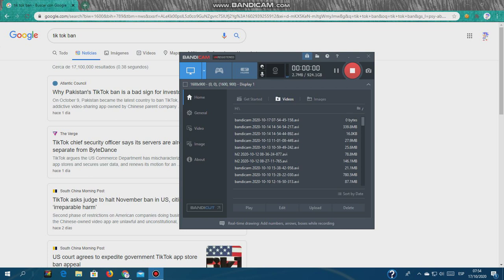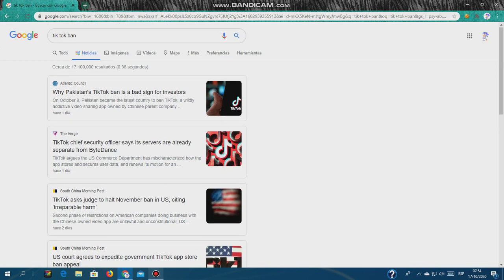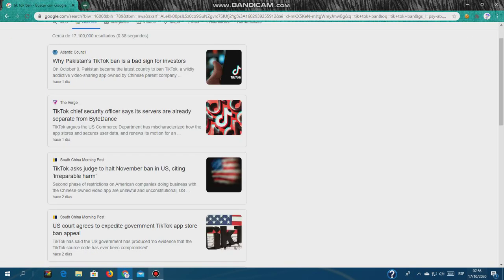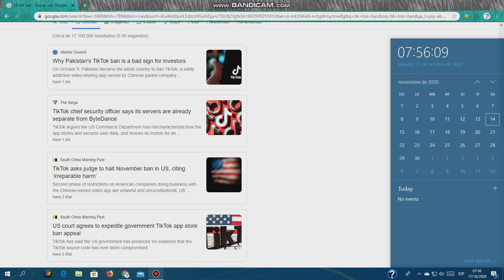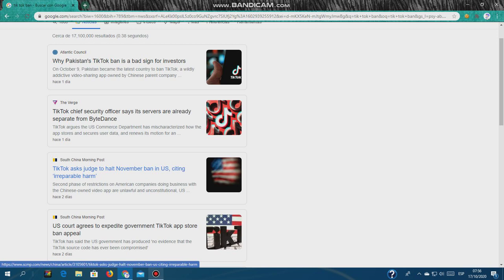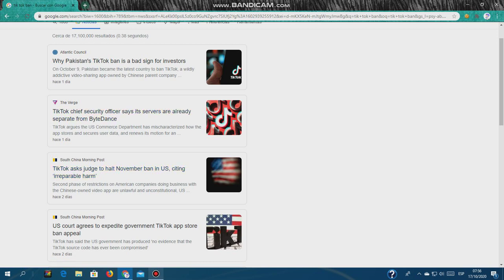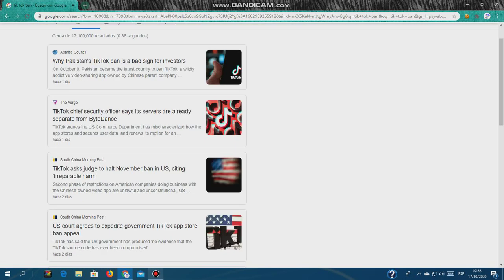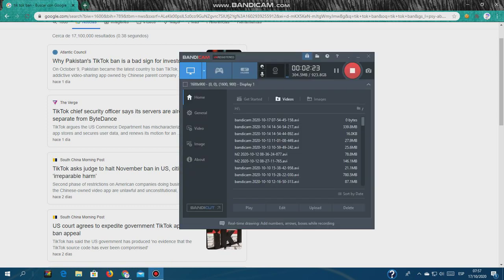TIK TOK NEEDS TO STOP ASKING THEIR JUDGE TO STOP THE BAN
let it  get ban ok